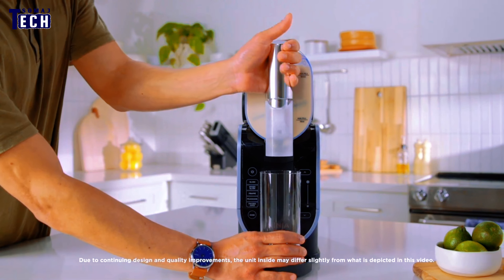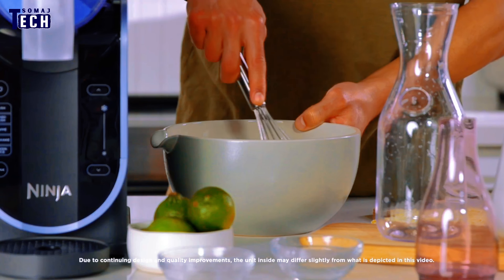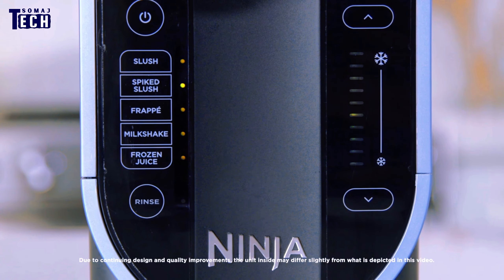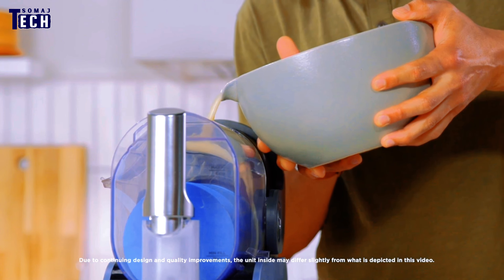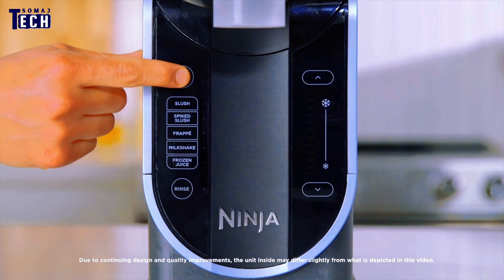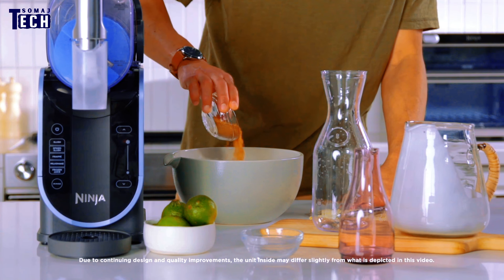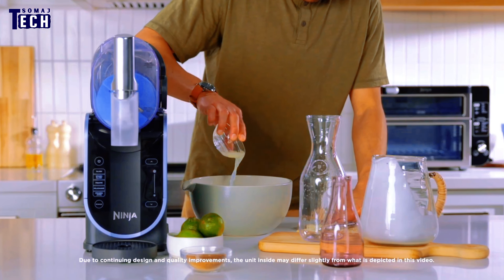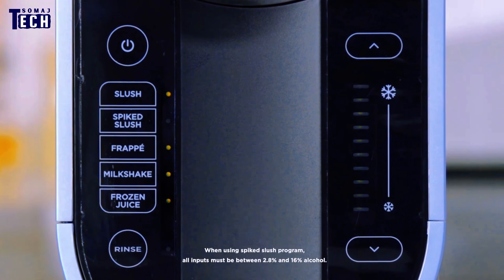🍧 Ninja SLUSHiE Maker – The Ultimate Frozen Drink Experience! ❄️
Curious about the Ninja SLUSHiE Maker and what it can create? In this video, we put the Ninja SLUSHiE Maker to the test with a variety of recipes, from classic slushies to milkshakes and frozen margaritas! Whether you’re looking to make a refreshing pina colada, a sugar-free slushie, or a simple coke slushie, this machine promises a treat for everyone.

We’ll dive into the Ninja SLUSHiE Maker’s features and cleaning tips, along with a full review of its performance. Perfect for home, parties, or a cooling summer treat, the Ninja SLUSHiE Maker offers something for all ages. Watch till the end to discover how easy it is to make your favorite frozen drinks at home, plus our verdict on whether this machine is worth it in 2024!

►The pricing information displayed or discussed in this video was accurate at the time of production but may have been subject to change since then.
►Video thumbnails are composite images and may not necessarily represent the content accurately. Thank you for your understanding!